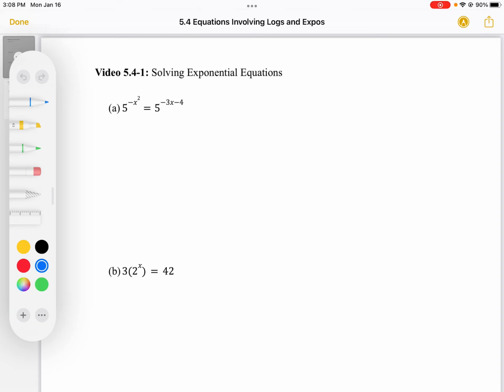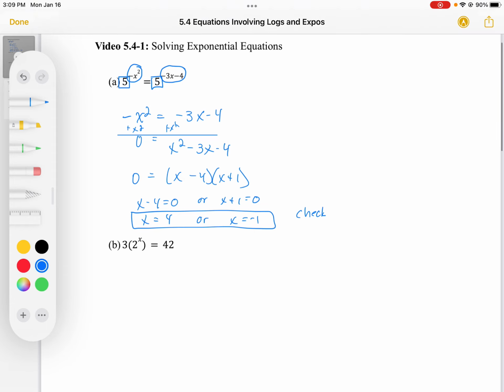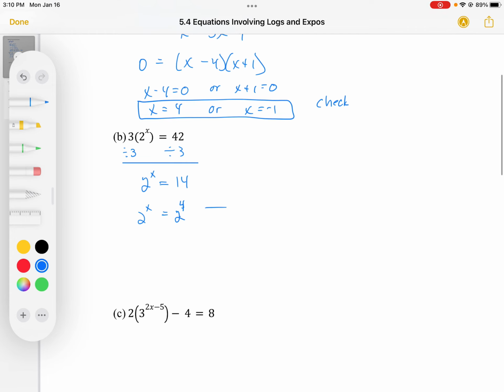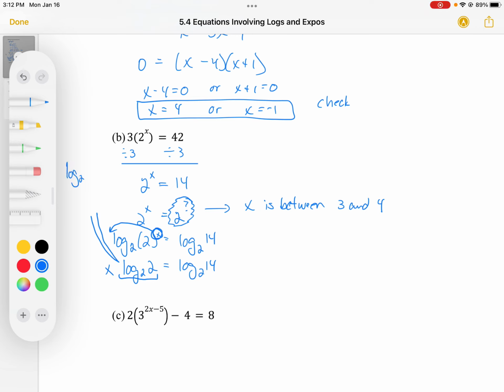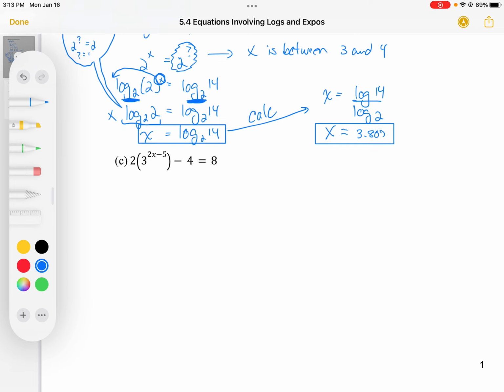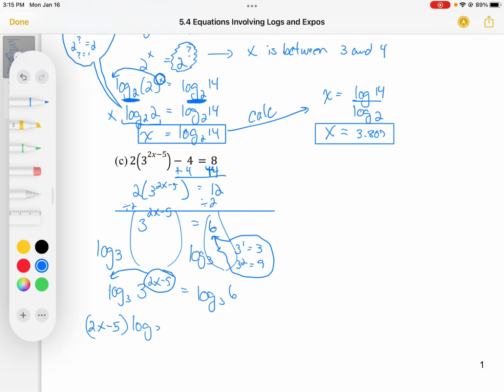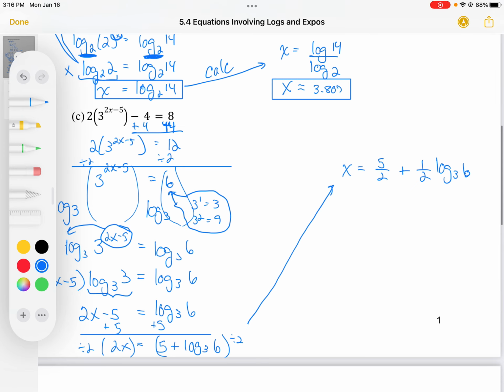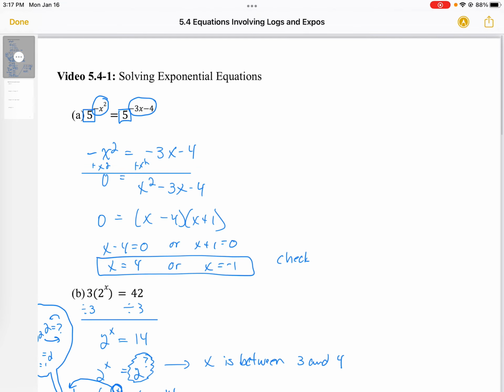5.4-1 Solving Exponential Equations